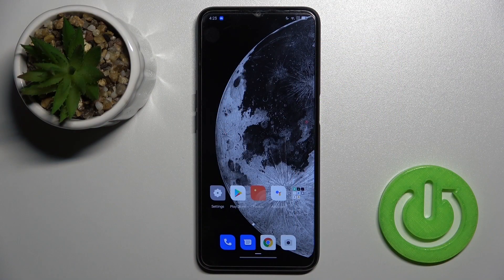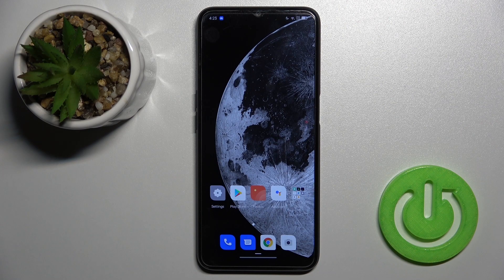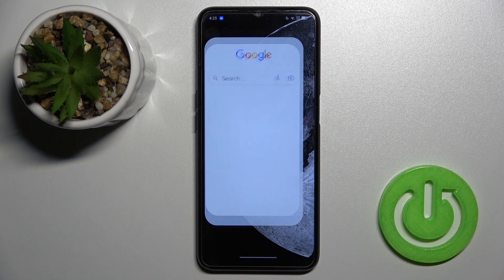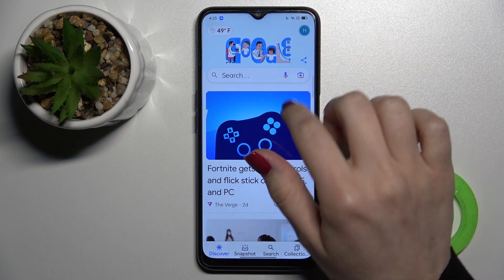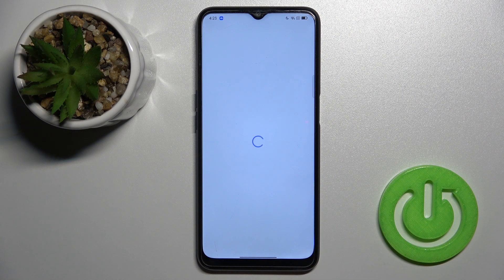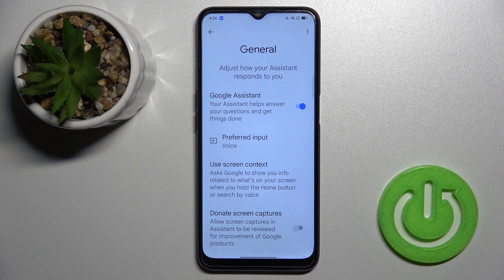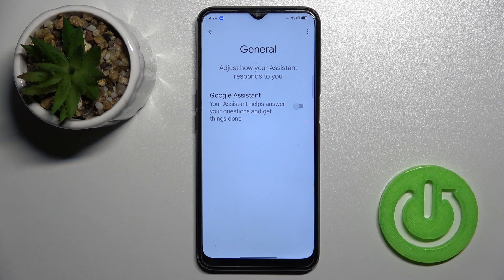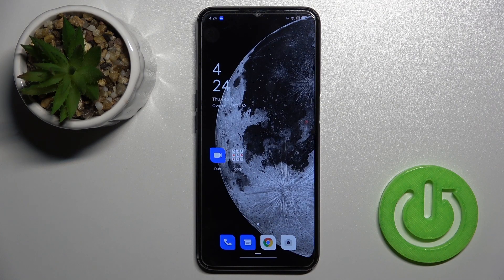How to Switch Off Google Assistant of Oppo A16 - Disable Voice Assistant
Did you know that you can Switch Off Google Assistant on the Oppo A16? It’s possible because in your Assistant settings, there is a Disable Option that we’ll help you locate. So, if you want to get rid of Voice Assistant, then look up, repeat all steps and let’s get started!